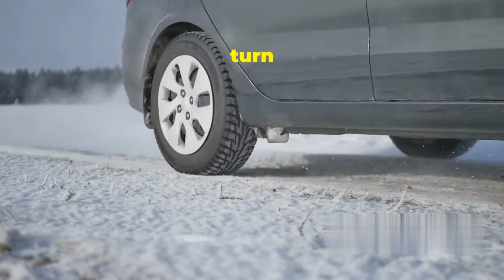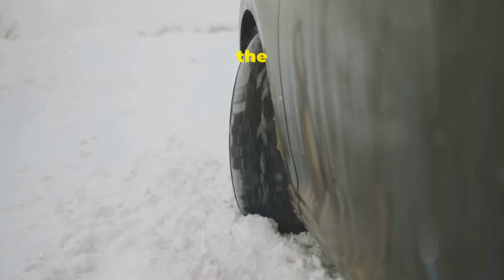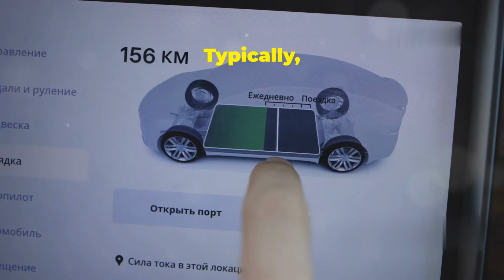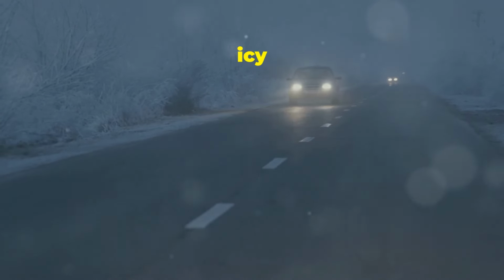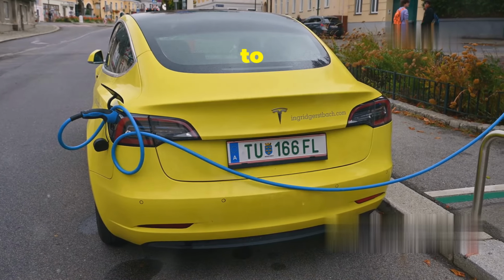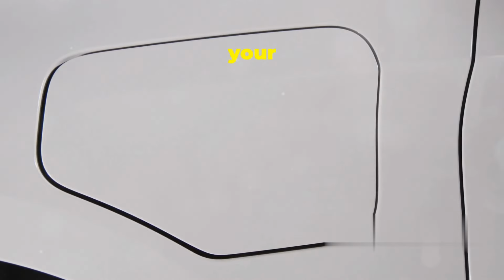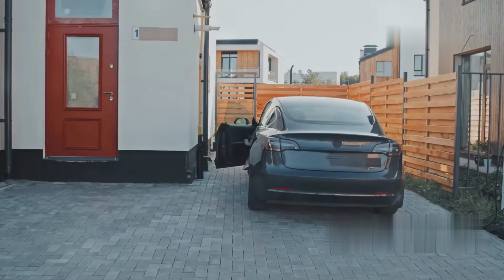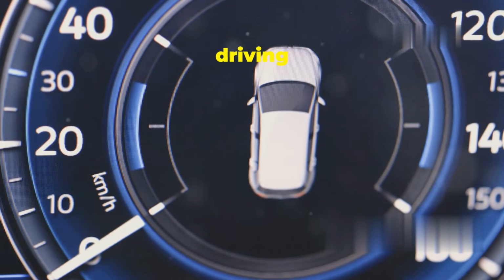How Do Electric Vehicles Perform in Cold Weather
1
The YouTube channel "Cold Weather EV" is dedicated to exploring the performance of electric vehicles in cold weather conditions. The channel provides in-depth analysis and practical tips for EV owners and enthusiasts who are interested in understanding how electric vehicles function in low temperatures. The content includes real-world tests, expert interviews, and informative tutorials to help viewers gain a comprehensive understanding of the challenges and advantages of using electric vehicles in cold climates.

2
The channel's videos cover a wide range of topics related to electric vehicles and cold weather, such as battery performance, range efficiency, heating systems, and cold weather driving tips. Viewers can expect to learn about the impact of cold weather on an EV's battery life, as well as strategies for maximizing range and maintaining optimal performance in chilly conditions. The channel also addresses common concerns and misconceptions about electric vehicles in cold weather, providing valuable insights for both current and prospective EV owners.

3
In addition to informative content, "Cold Weather EV" offers engaging visuals and high-quality production to enhance the viewing experience. The channel aims to foster a community of electric vehicle enthusiasts who are passionate about sustainability and are eager to learn more about the practical aspects of owning and operating an EV in cold weather. Whether viewers are looking for advice on winter driving or are simply curious about the capabilities of electric vehicles in cold climates, "Cold Weather EV" provides valuable and reliable information to help them make informed decisions.
How Do Electric Vehicles Perform in Cold Weather? science and tech explorations

OUTLINE:
00:00:00
EVs in the Cold

00:01:02
Cold Weather Effects

00:02:03
Your Secret Weapon Against the Cold

00:03:03
Braving the Frozen Wires

00:03:59
Navigating Winter Roads with Your EV

00:05:02
Staying Warm Without Draining Your Battery

00:05:54
Maximizing Your EV's Range in Winter

00:06:47
Keeping Your EV in Top Shape

00:07:45
The Future is Electric, Even in Winter

00:08:31
Share Your EV Winter Wisdom

00:09:10
Embracing Electric Mobility, Season After Season